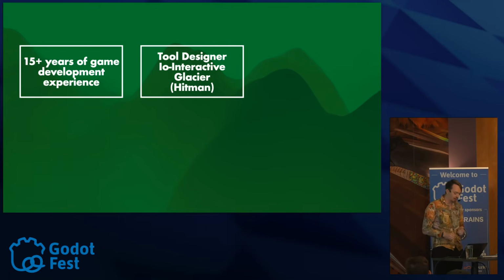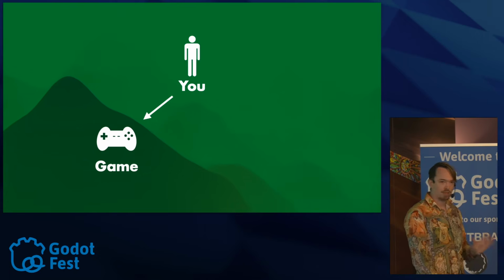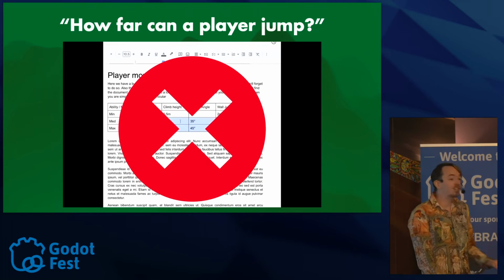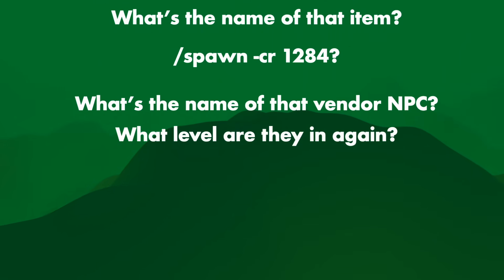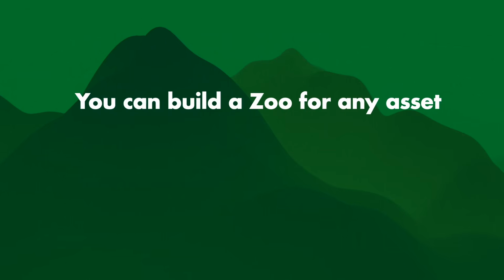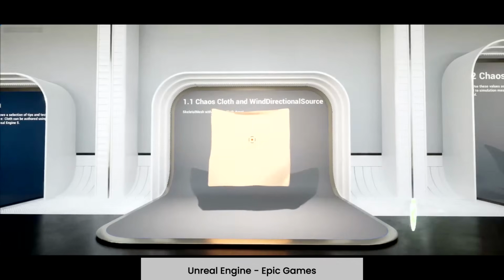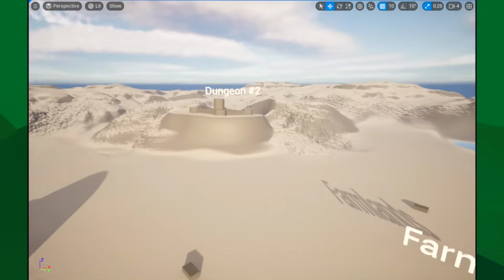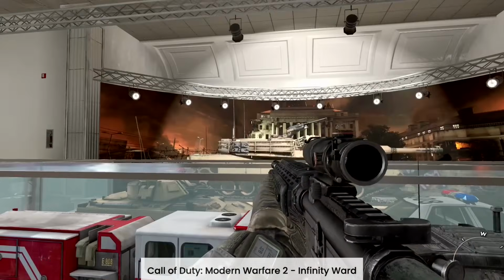Robin-Yann Storm: Gyms, Zoos, and Museums: Your documentation should be in-game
Everyone always mentions that people do not read documentation. This is also the case for us as game developers. So what can we do about that? First, it is important not to force everyone to read pages and pages of documentation. Usually, only programmers and other technical folks go through all the effort of reading up on functionality. So what about artists, and designers? Thankfully, solutions already exist: Gyms, Zoos, and Museums. Let's look at examples, see how they work, how they can be built, and how they improve the development of your games.

Everyone always mentions people do not read documentation. This even goes for us game developers. So what can we do about that? First, it is important not to force everyone to read pages and pages of documentation. Usually, only programmers and other technical folks go through all the effort of reading up on functionality. So what about artists, and designers? Thankfully, solutions already exist: Gyms, Zoos, and Museums.

For example, even back during the creation of Half-Life 2 in the 2000s, and we have examples of zoos, which are levels filled with art assets. Sometimes they are scattered by the kind of asset they are, sometimes they are built up into small vignettes that show how the assets can be combined. And these are still used nowadays, for example for de_nuke and de_aztec in Counter-Strike, and Skin Deep. These asset zoos provide a way for artists and designers to see what the assets are, how they fit together, what they look like in proper lighting, and allow them to document their usage in an interactive level, instead of pages and pages of text. The user experience of the developer becomes a part of the creation of the game, so that the context of the game is inside the game, instead of in an email, slack message, or confluence page elsewhere, where nobody will read it.

This can then even be combined with NPCs, so that an NPC zoo is created. This then allows for easy testing of the NPCs, such as for quest design and shops. We can walk through the level, talk to each NPC, and not have to remember their name, what their spawn command is, where they are located in the world, or anything else, as everything is contained within one level. These levels can then be generated using existing folder structures, or manually set up by a lead level designer or art director, who can then make sure the right assets or NPCs are displayed in the level.

We have seen the same be done for museums: Levels that contain examples of specific functionality for testing purposes. For example, Unreal Engine has these great museum levels for their cloth simulations, physics simulations and more. These museum levels can get incredibly large, similar to how documentation can get large, but because it they are in-game levels, it becomes much easier to see how something works, why it works that way, and can still include in-game text instead of being in an email, slack message, or confluence page elsewhere, where nobody will read it.

Lastly, Gym levels allow for easy documentation and testing of user abilities. They show off the exact scales and angles of doorways, terrain, and where a player can and cannot walk. Instead of document that nobody will read about door heights, cliff angles, etc, you can have a clear and colorful live demo of player movement in the gym. The level is set up with everything necessary to quickly test the player character. Again, it is in-game, as a level, and interactive, allowing quick editing, changes, and testing directly within the applicable context, and not in an email, slack message, or confluence page elsewhere, where nobody will read it.

Robin-Yann Storm